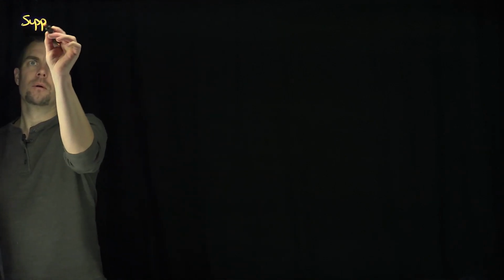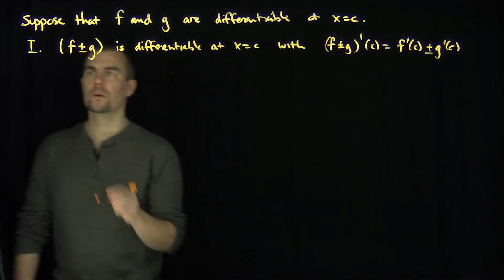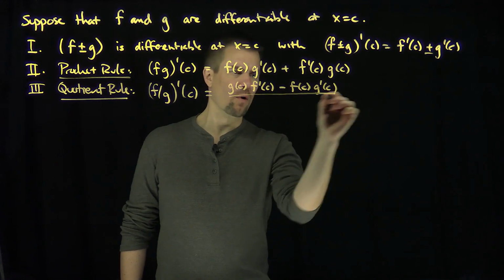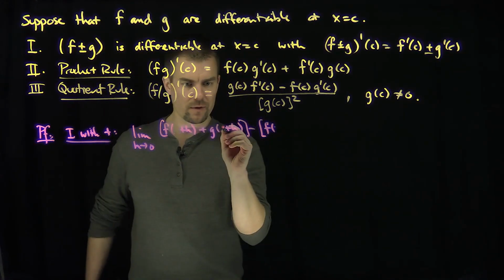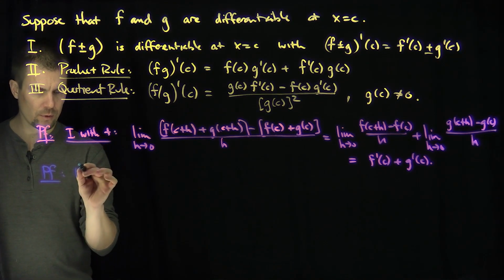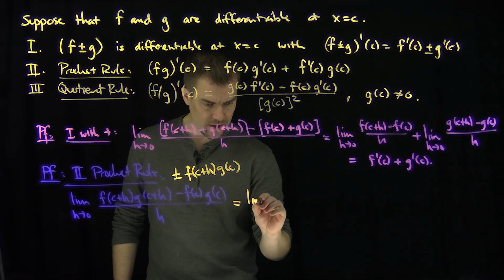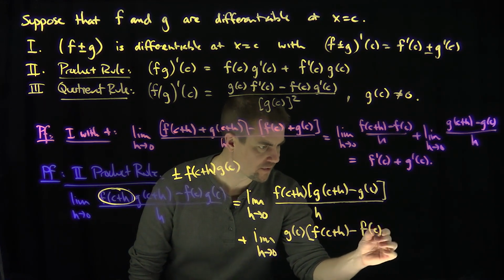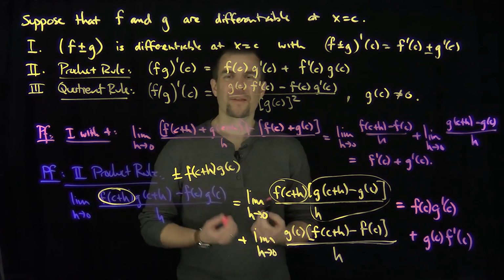Properties of Derivatives and a Proof of the Product Rule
We state and prove properties of the derivative relative to the algebraic operations. We prove the Product Rule in this video.